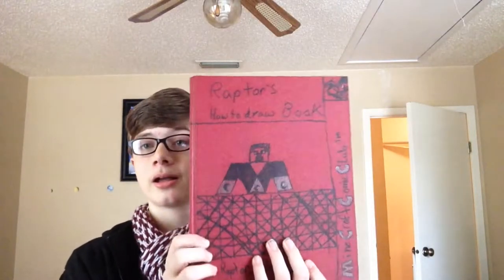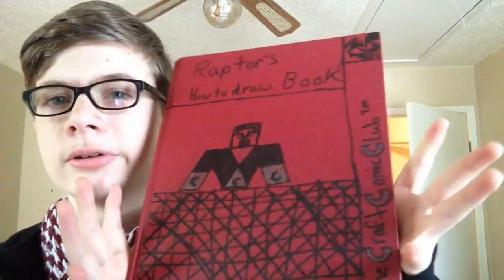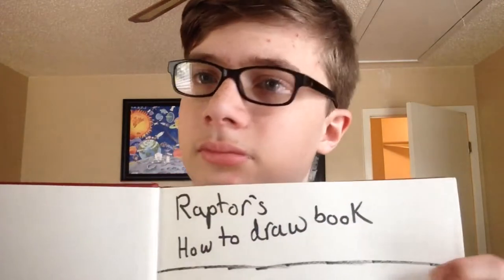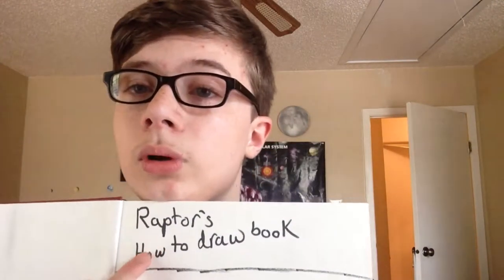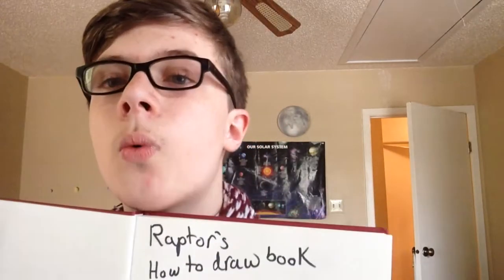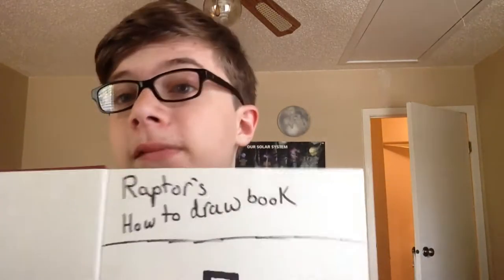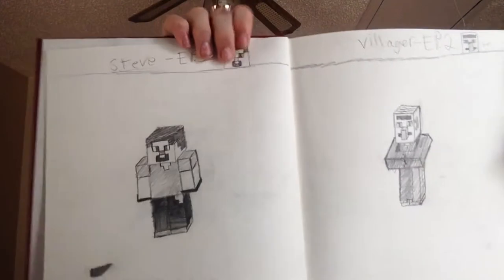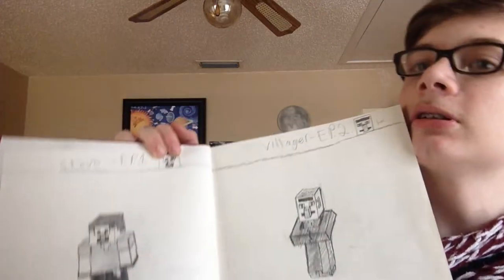The R-log #1 (a vlog)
Hey Pack I'm starting a raptor log or the R-log basically a vlog so enjoy my life!!!